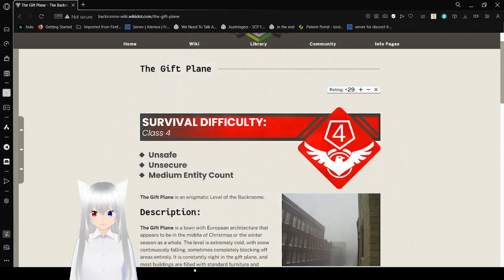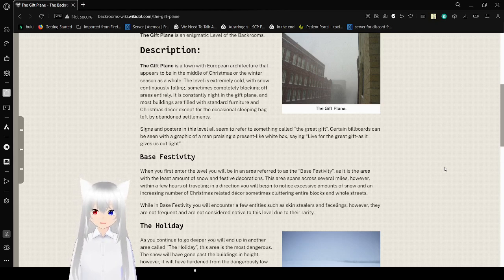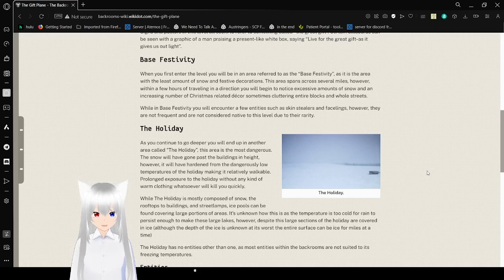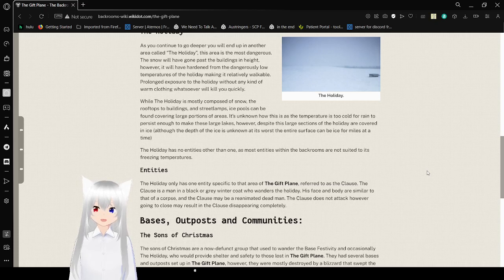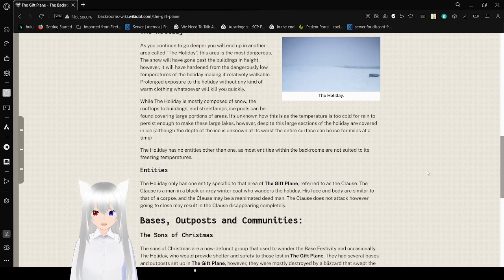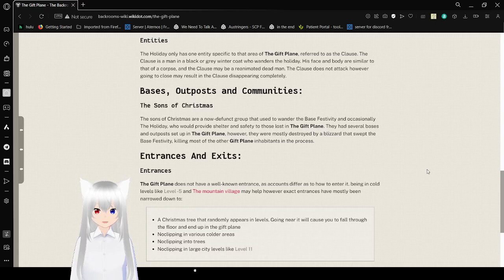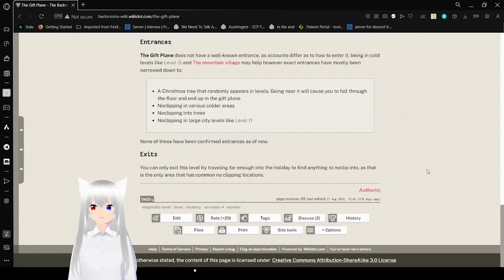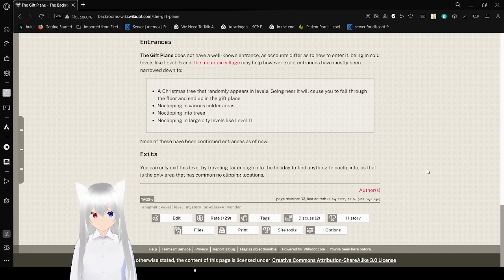Haku reads about something that's not really in season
whoops read a christmas level during spooky month